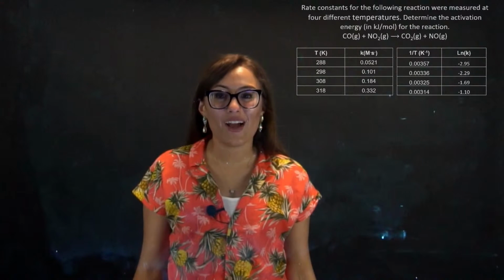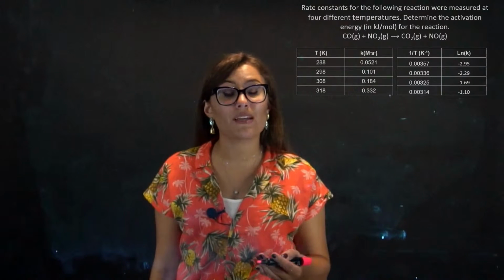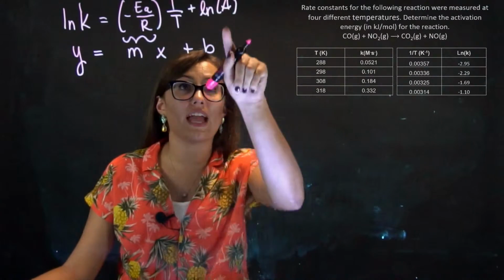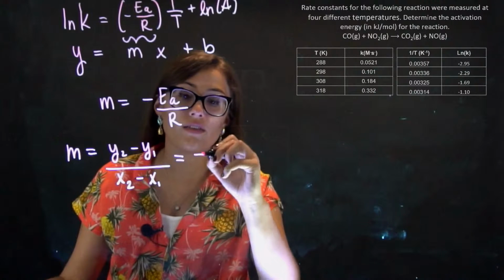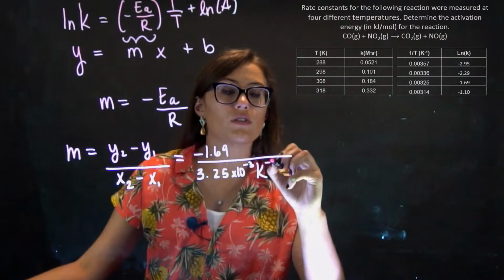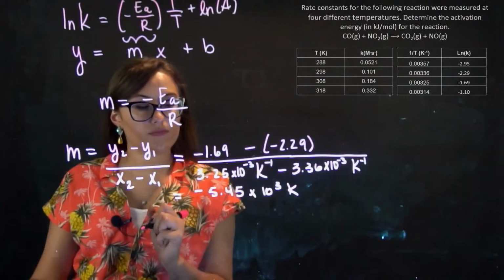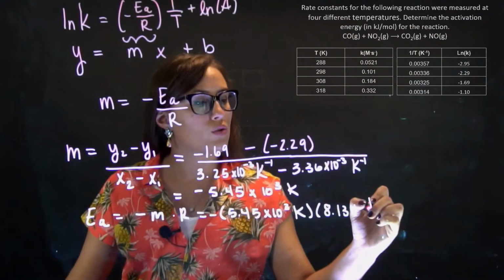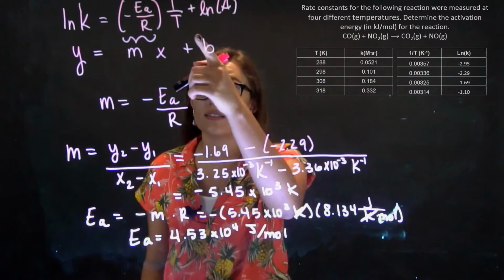Arrhenius eq 1